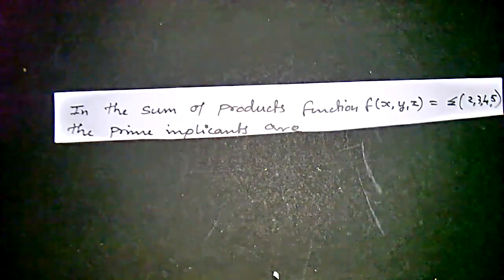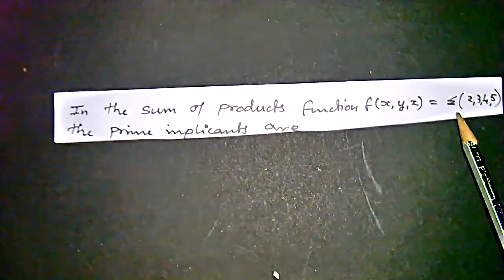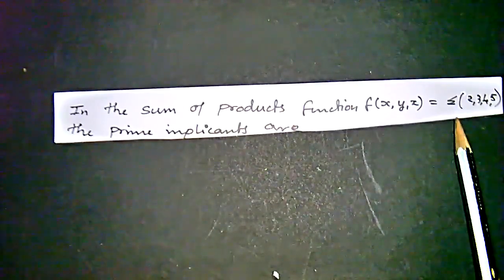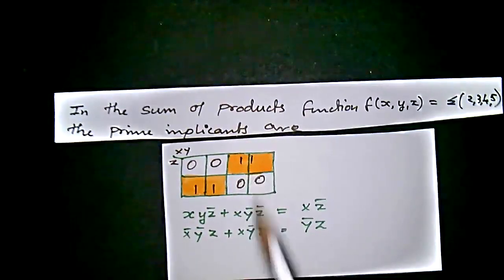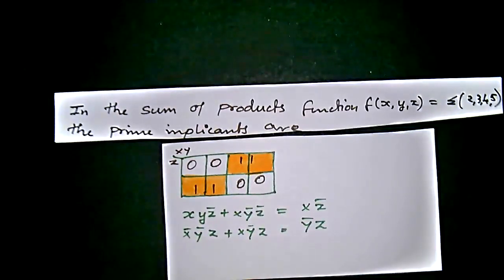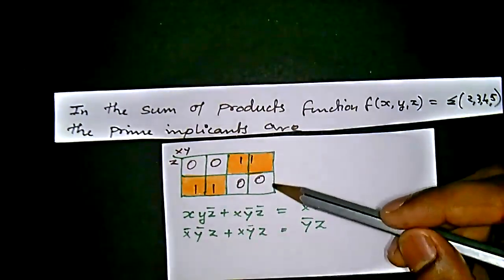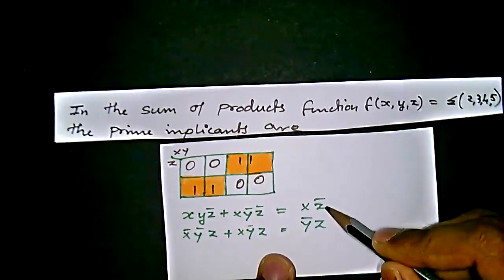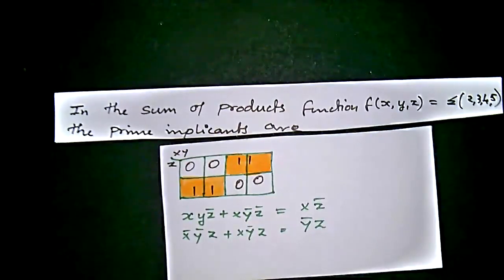Prime implicants of SOP function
In the sum of products function f x,y,z = summation of 2,3,4,5 . The prime implicants are GATE